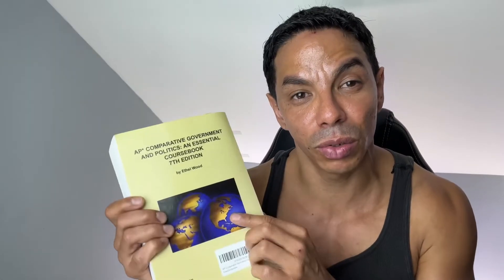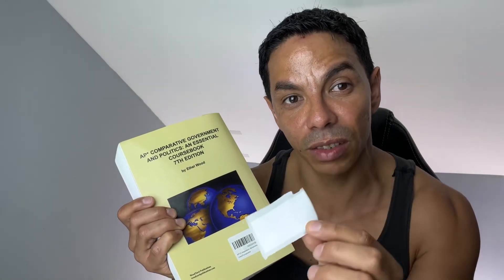How To Sell Books On Amazon FBA - For Beginners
In This vídeo I’ll show you how you can start selling books on amazon basic steps you need to take in order to start selling books on amazon efficiently